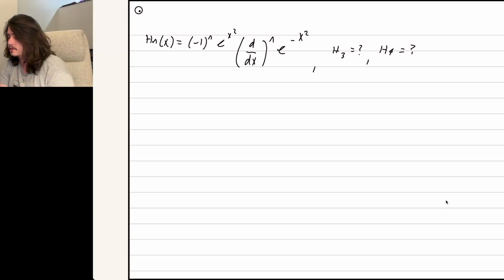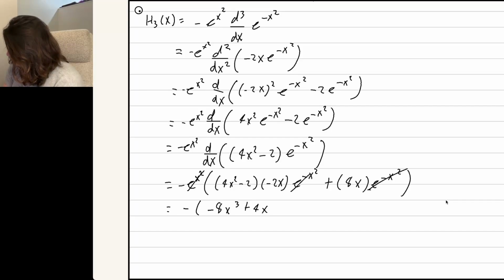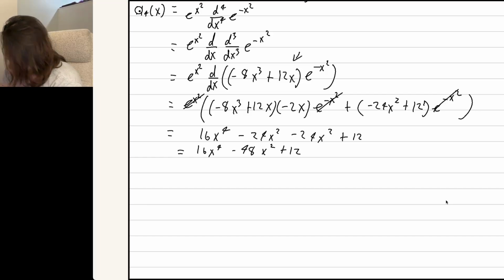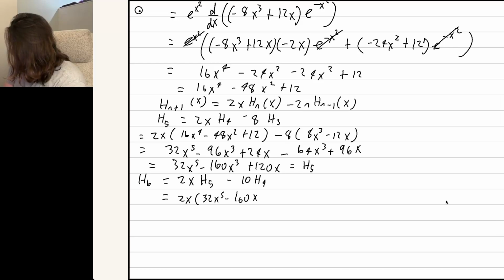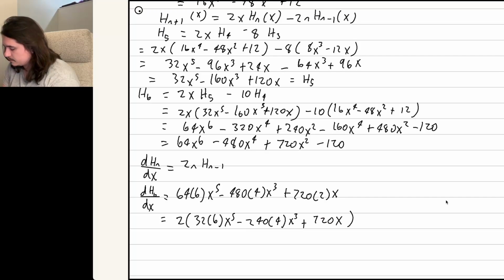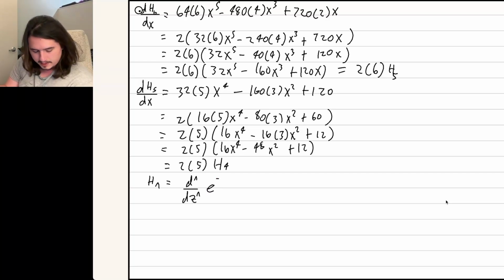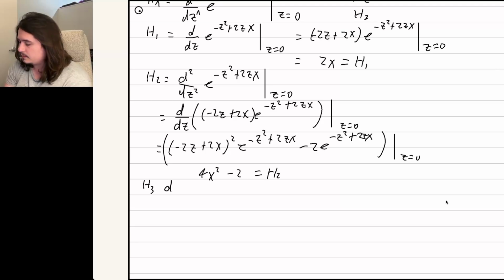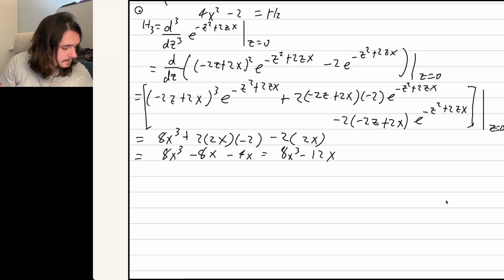Griffiths Quantum Mechanics Chapter 2 Problem 16